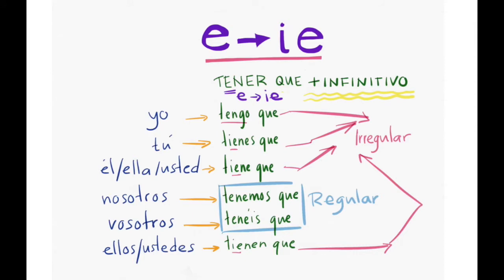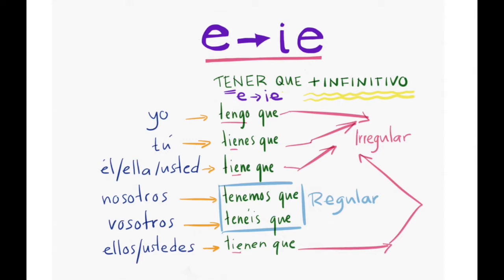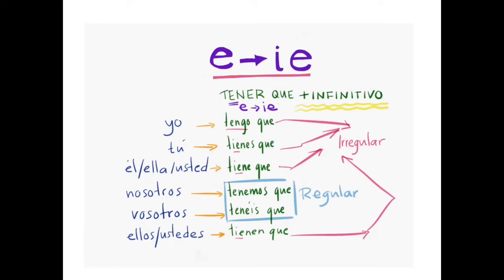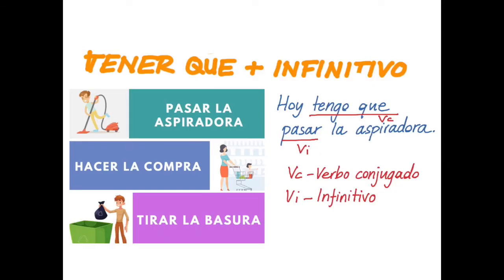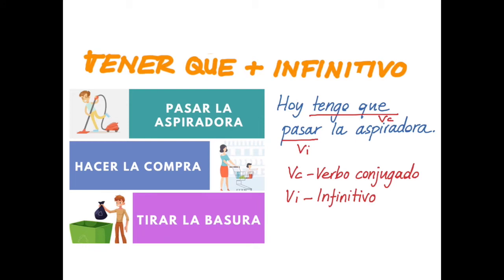A VERY IMPORTANT VERB: TENER QUE (to have to) - MUY IMPORTANTE 🔑 🗝 🔑 🗝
We are going to learn a very important verb: the meaning, the conjugation and how to use it.
Tener que, to have to

➡ VIDEO PRODUCTION:
Visual conception, editing & script: Laura Hernández

➡ COOL BOOK TIPS ON SPANISH GRAMMAR:
* Pons Grammar
* Large learning grammar
* Grammar at a glance
* Grammar exercises with solutions
* Train verbs & times